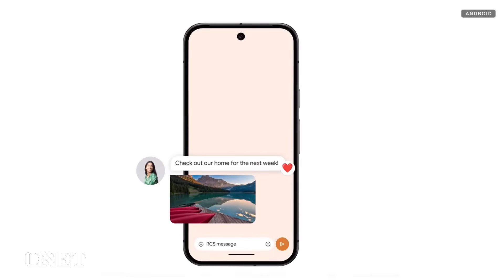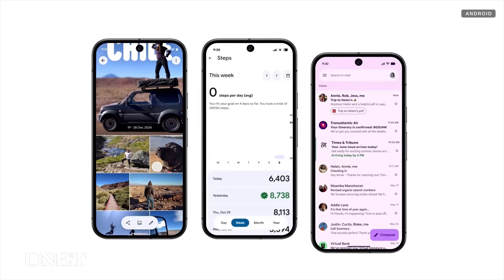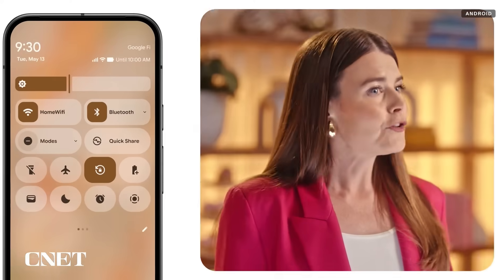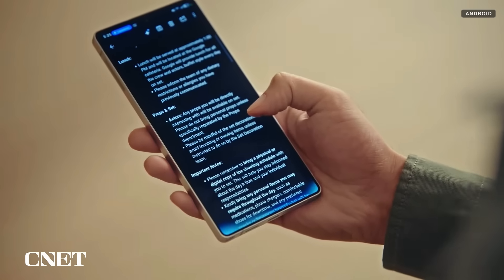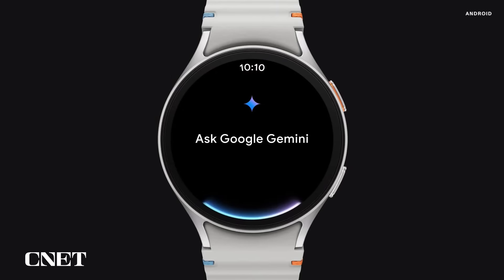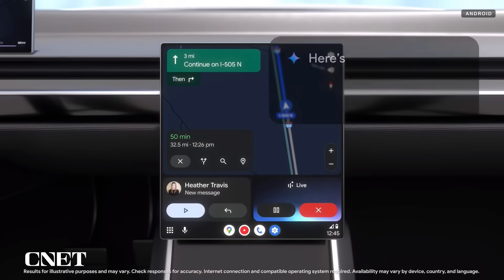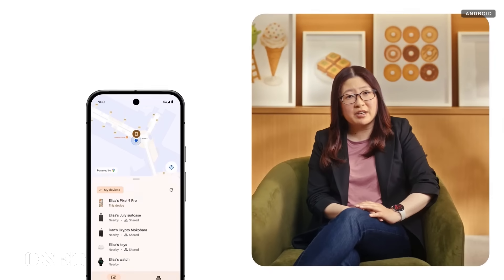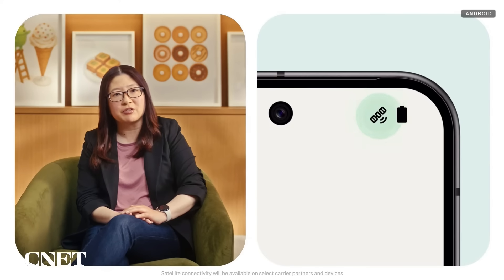The Android Show Highlights: Everything Announced in 14 Minutes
Android's Sameer Samat, president of Android Ecosystem, showcases new updates coming to Android 16 ahead of Google's annual Google I/O 2025 keynote and developers conference.

Android 16: Here's Everything Google Announced at The Android Show: I/O Edition

0:00 Intro
0:34 RCS Messaging
0:56 Android 16 UI
1:19 Android Material 3 Expressive
2:17 Android Notifications
3:39 Wear OS 6
4:47 Gemini Live
7:40 Gemini on Wear OS
8:46 Gemini on Android Auto
10:26 Gemini on Google TV
10:57 Gemini on Android XR
11:36 Android Safety and Security
12:06 Android Tracking Tags
12:50 Android Find Hub
14:02 Sneak Peak at Android XR Smart Glasses